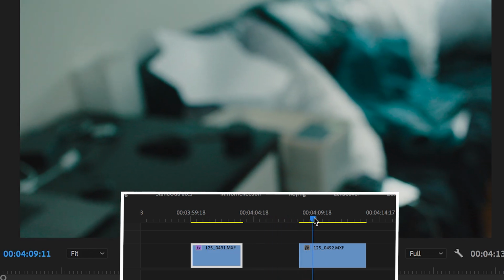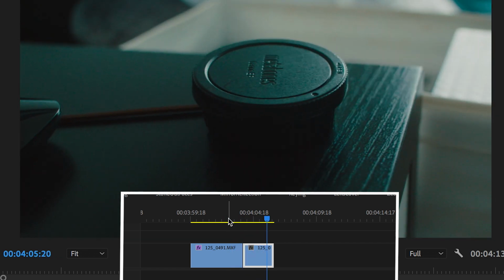Zoom Transition - Creative Video Transitions Explained